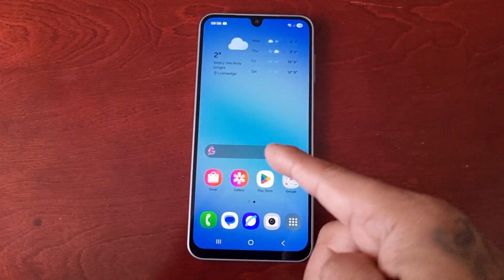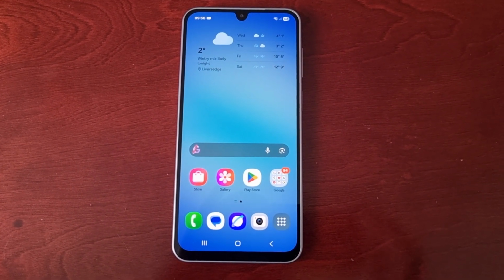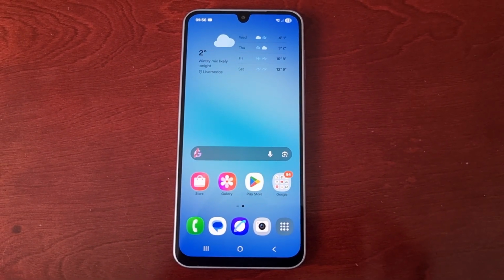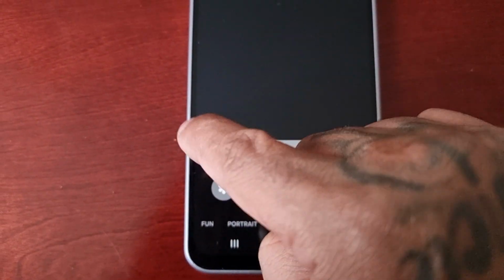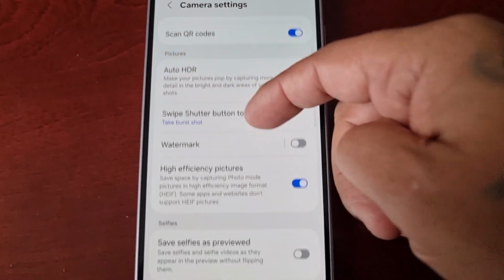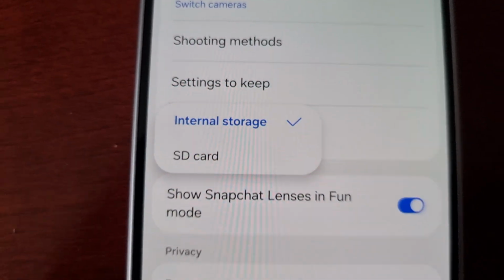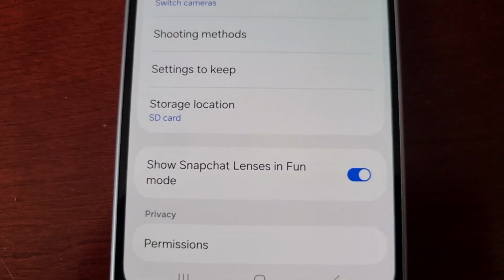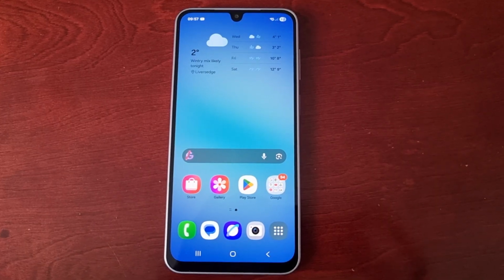Samsung Galaxy A17 5G How to set Camera to Save Pictures & Videos Directly to the SD Card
yo its ya boy the android doctor back again in todays video i will be showing you  how to set the Camera to Save Pictures & Videos Directly to the SD Card
on the Samsung Galaxy A17 5G android phone this helps to save storage space on the phones internal storage.